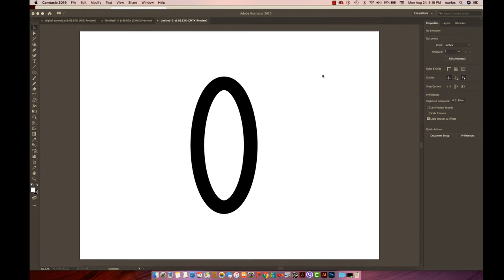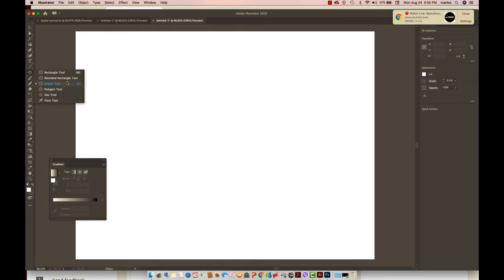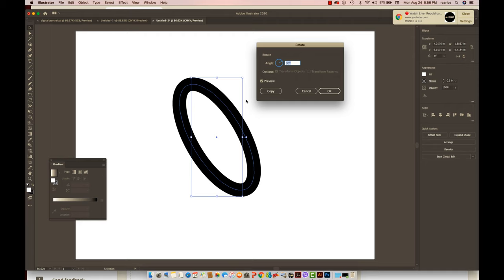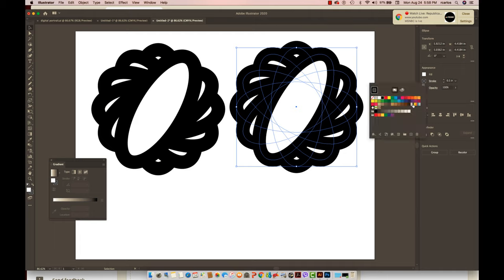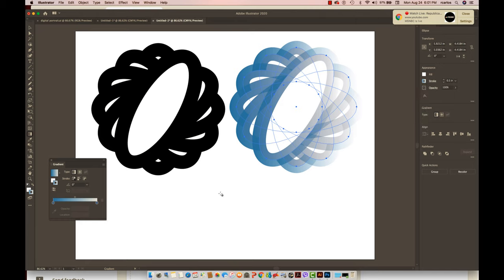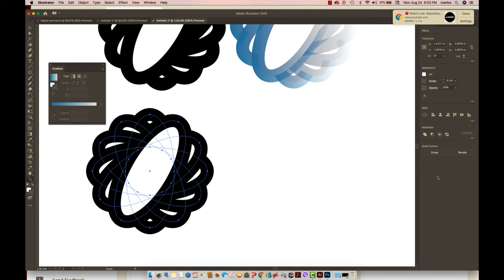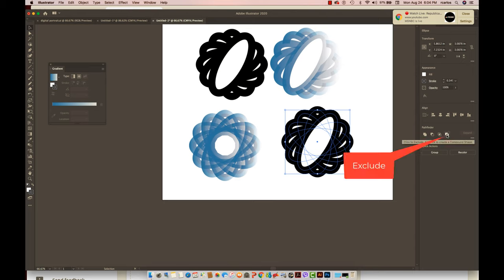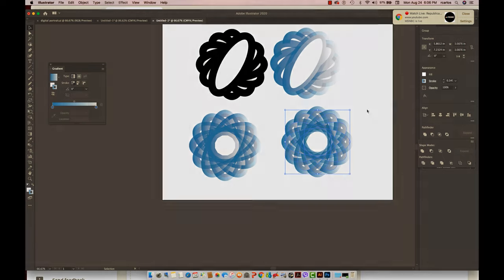rotate and pathfinder1 1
A video lecture on how to use Rotate and Pathfinder tool